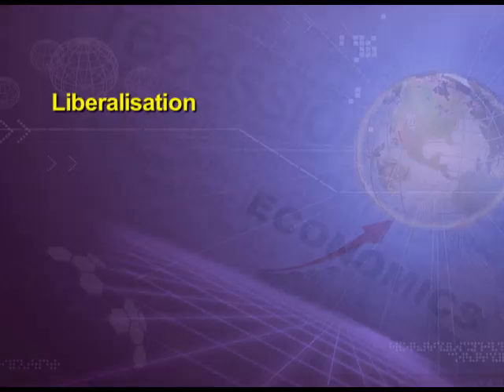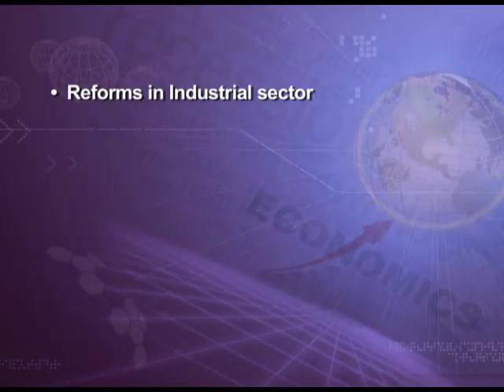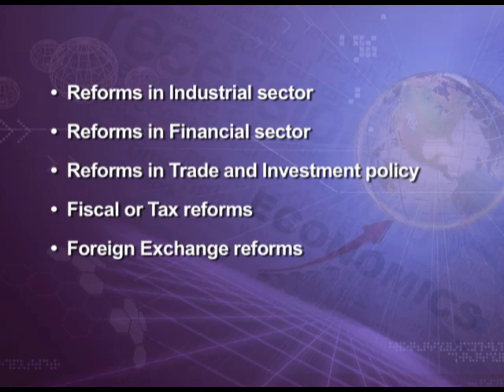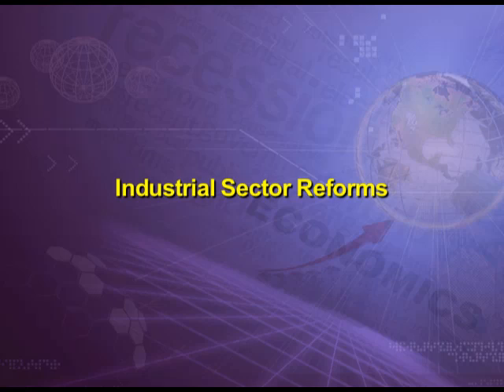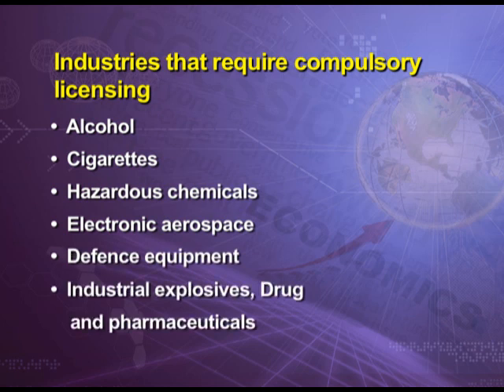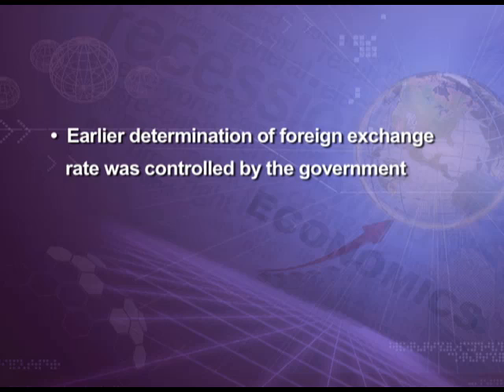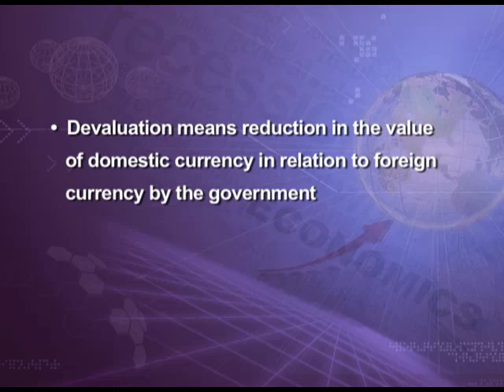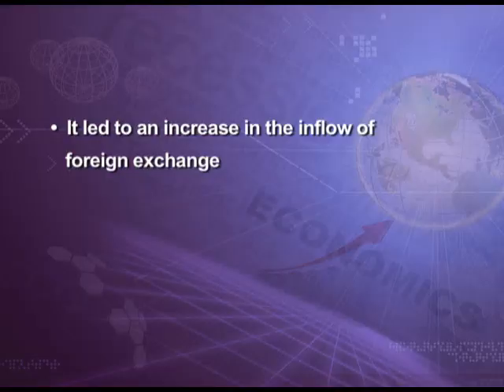Chapter 3 Privatisation Liberalisation and Globlisation (Ep 2)